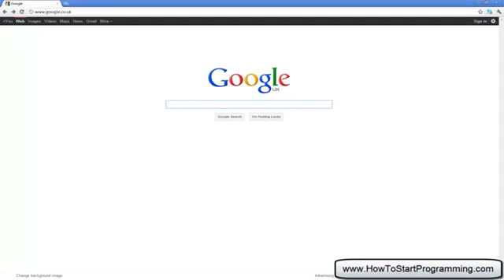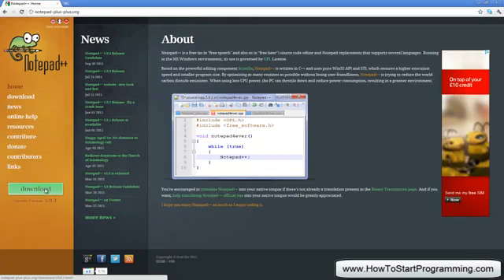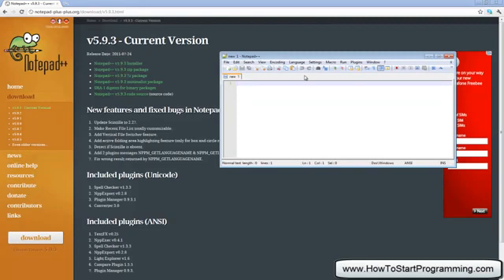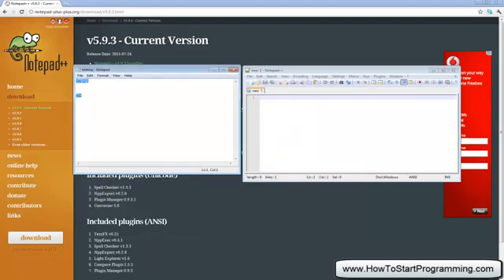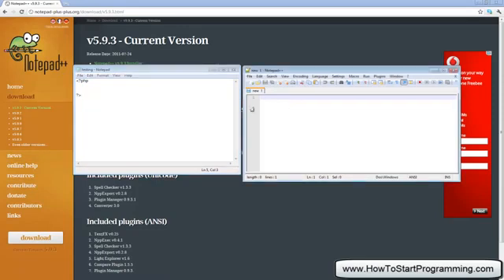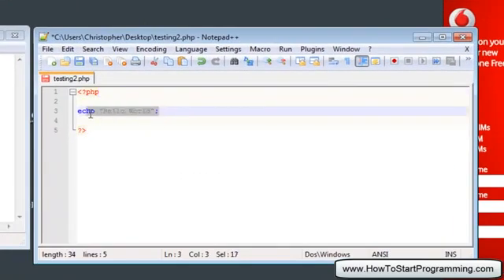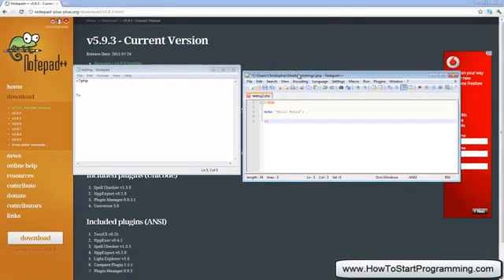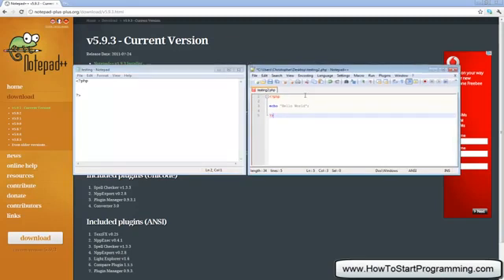PHP Tutorial 3 Installing Notepad++ PHP For Beginners